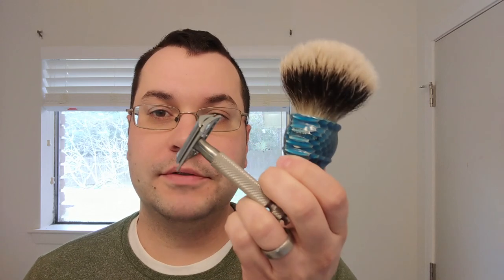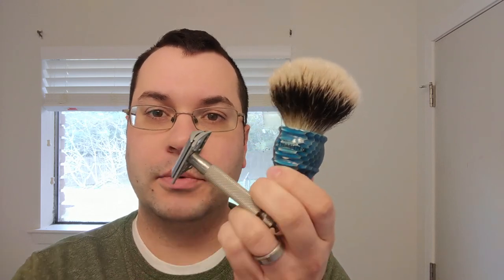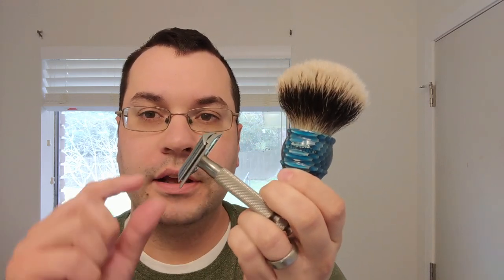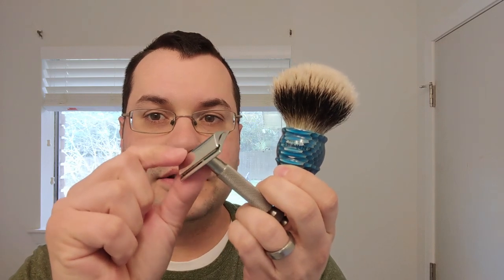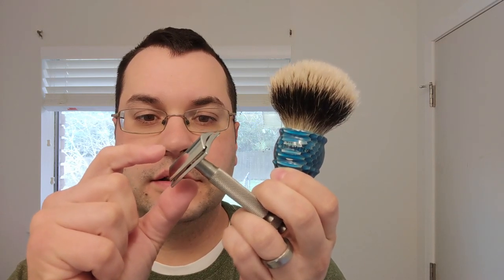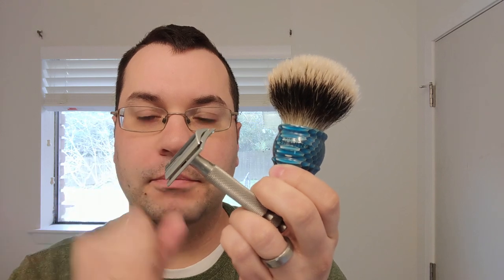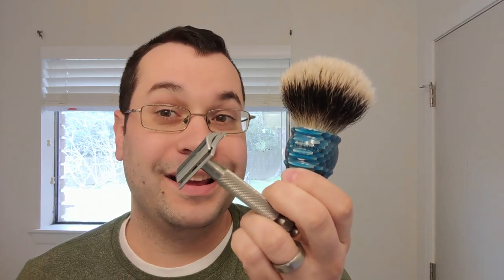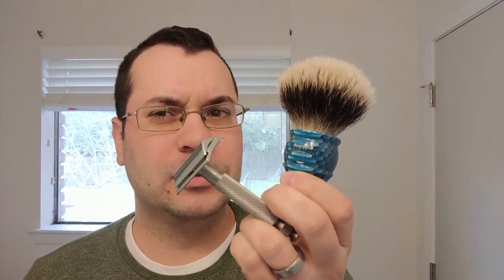WCS Lithe Head | The Daily Shave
Today's Daily Shave is all about the hardware. I picked up the WCS Lithe razor and the Honeycomb 3-band Finest Badger brush during the Black Friday sale and have gotten to know them well over the past couple of months.

When I heard that West Coast Shaving had partnered with Brian Twilley of Charcoal Goods to create a low cost razor that shaved way above its price point, I had to have it! There are tons of awesome razors out there right now, but a lot of them are very expensive. They set out to shake things up and I believe they have. This thing is incredibly smooth and easy to use but still delivers a great shave. The top cap is a unique design that makes the proper angle super easy to find and maintain. The chrome plating on this thing is unbelievable given its price point. I find that it slides super easily over my skin. If you enjoy mild razors, this is a no brainer. If you prefer a more aggressive shave, you are in luck! Two more razors heads are coming - a more aggressive version and an open comb version. I'll be picking up both!

If this isn't your first visit to the Daily Shave, you've probably seen a lot of these honeycomb brushes. They have been around a while and so many people have had good things to say about them that I decided to grab one while it was on sale. I love the handle design - classic yet comfortable. The weight it just right. The knot is quite densely packed! Like the Lithe razor, this knot punches above its price. The backbone on it is noticeable but not so much to make it hard to splay - that's right in my sweet spot. It also releases lather beautifully. The tips have just a bit of scrub (NO SCRITCH!) and feel great on the face. Whether it's your first badger or your 15th, I think the honeycomb would be a great addition to most dens.